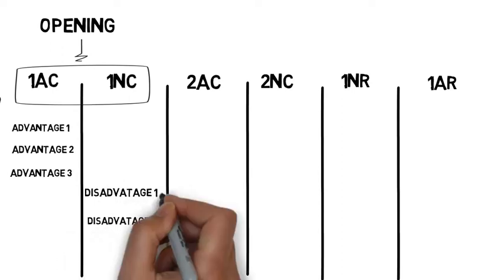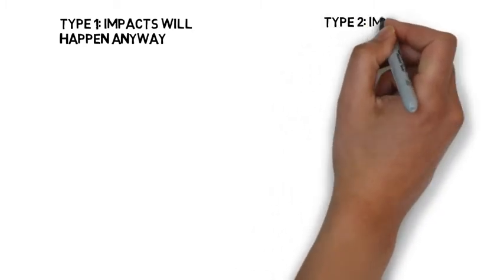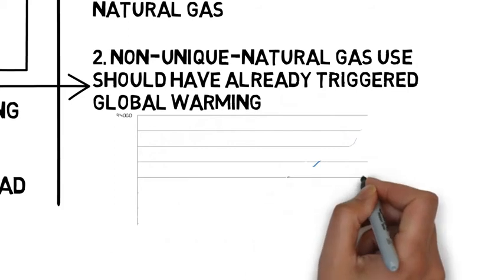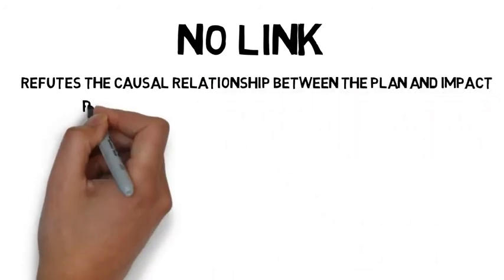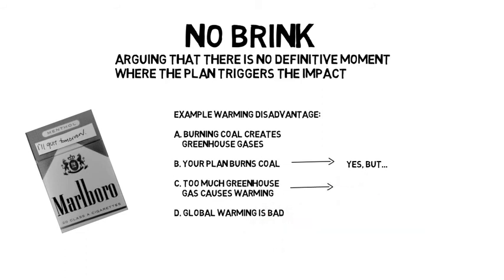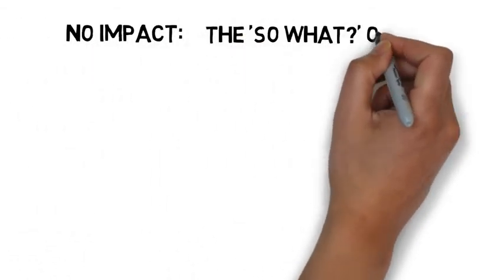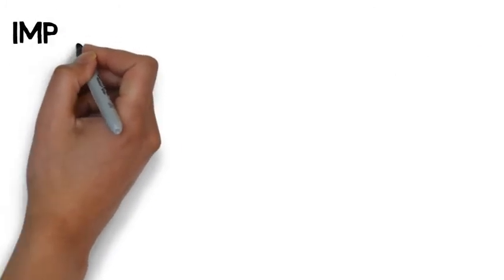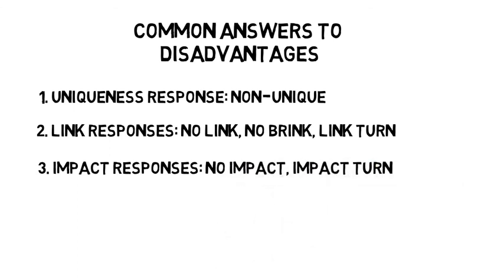Common Answers to Disadvantages